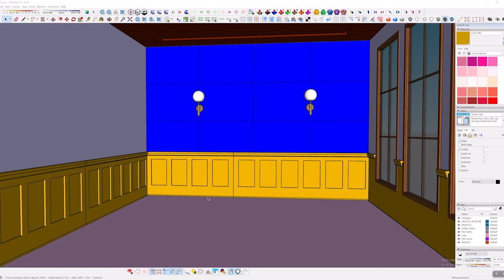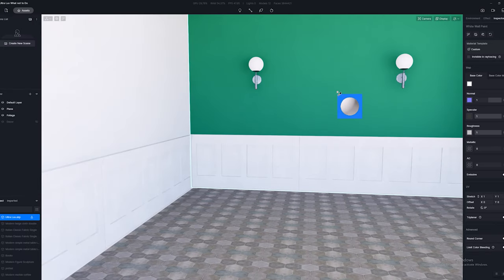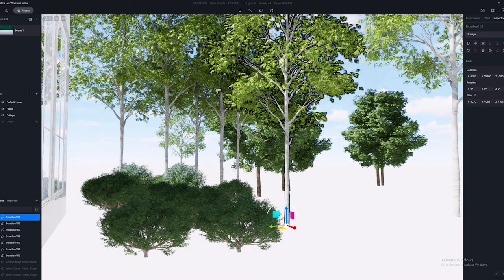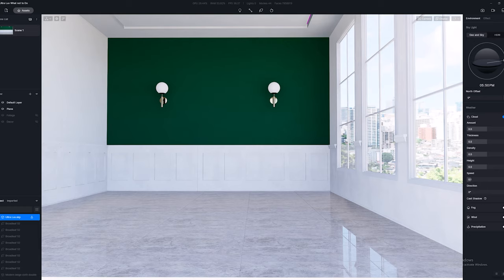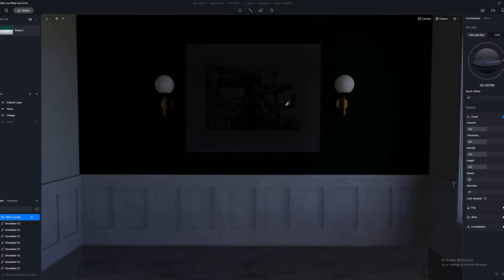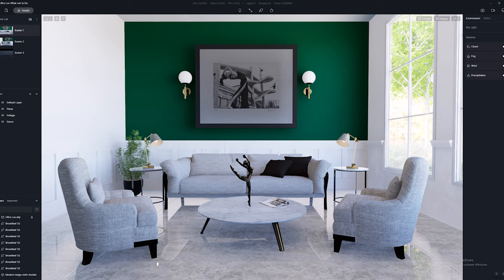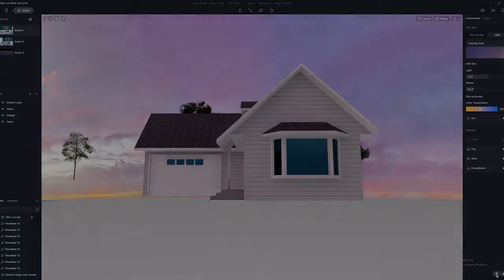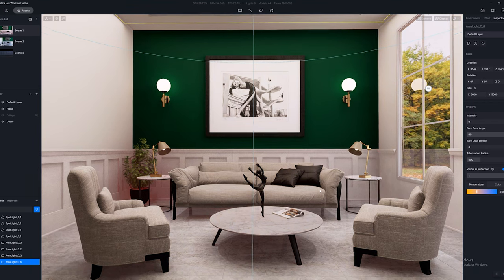Top Five Beginner Architectural Rendering Mistakes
In this video I discuss the top five mistakes that I see my students make, and how you can avoid them!

👉 All of my training content is moving to Gumroad!

This allows for a more affordable price (and is easier to update 😀). I have consolidated, and I am updating all of my paid tutorials, so this a great place to start if you want to learn a SketchUp/D5 Render /Photshop workflow.

Thanks!